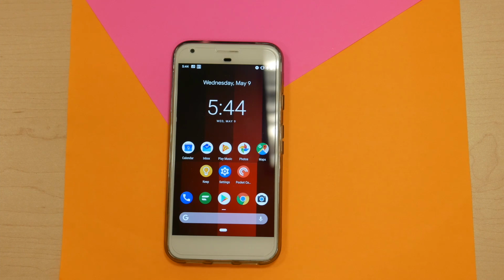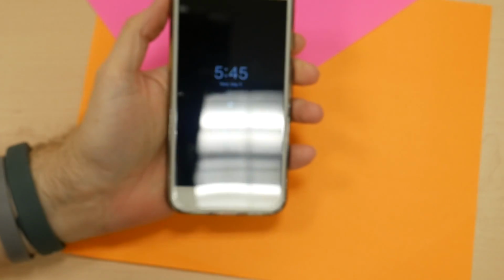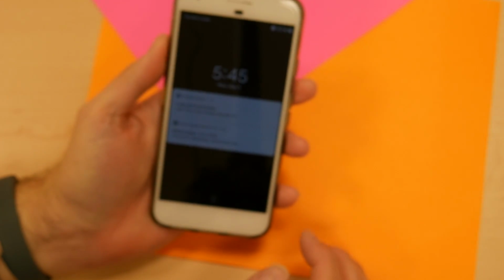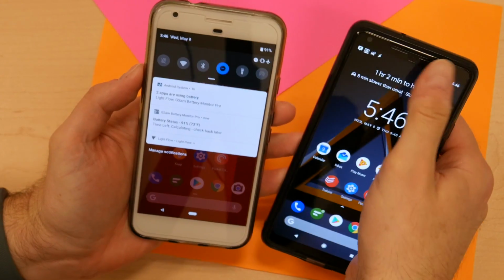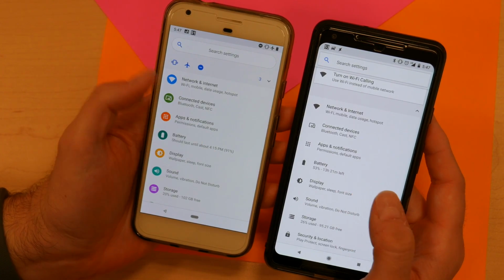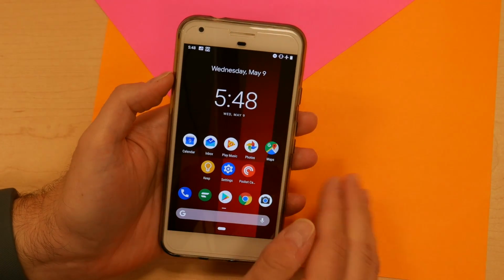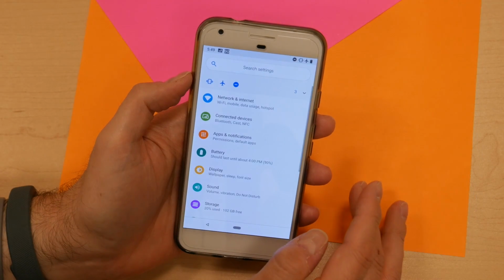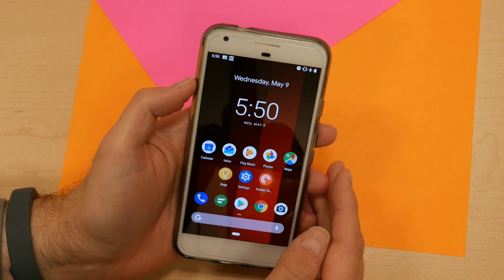Android P First Look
Shawn demos some of the new features in Android P!  Since Android P is the first new version of Android to bring real changes to the UI (user interface) Shawn covers a few of the ones that will be most obvious to long time users of Android.  Expect more color, support for notch displays, and a few other surprises as well.  More coverage to come as we get a chance to really take Android P for a test drive!

As mentioned in the video, check out the links below as well for…

The Silicon Theory podcast is on - iTunes, Google Play Music, SoundCloud